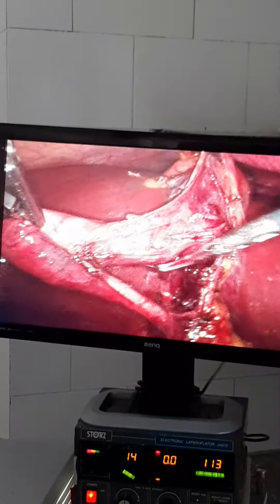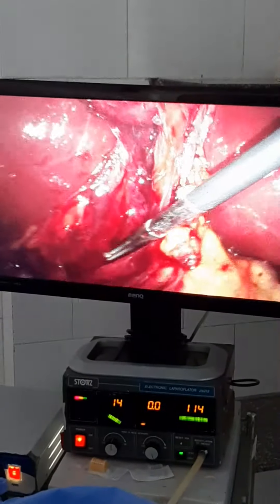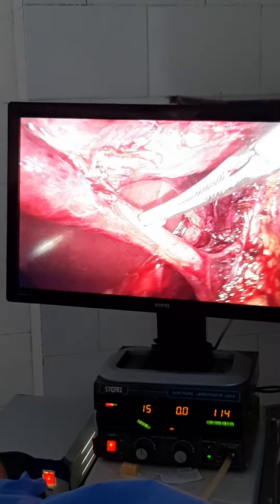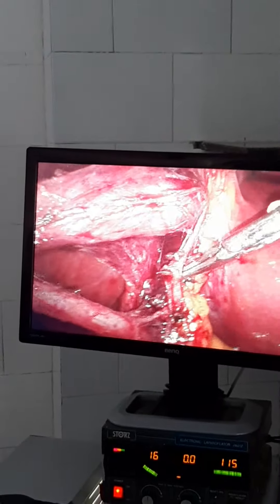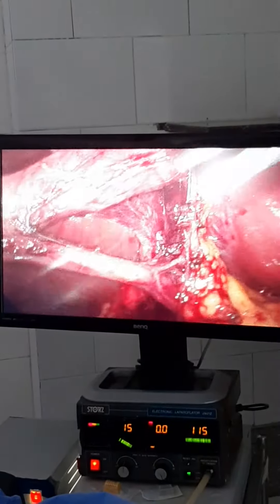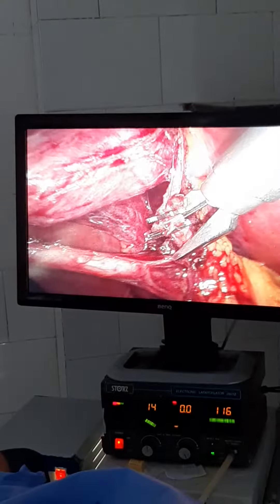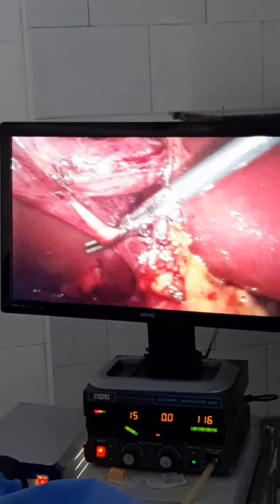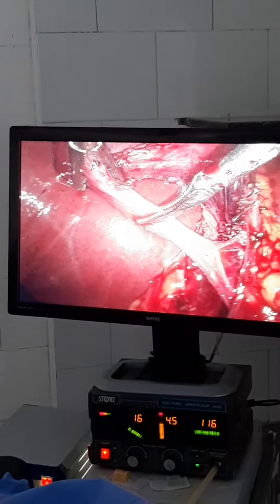إستئصال المرارة بالمنظار-ا.د عبد الغني الشامي أستاذ إستشاري الجراحة والمناظير والأورام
بعض النصائح الجراحية أثناء إستئصال المرارة بالمنظار الجراحي في حالة وجود حصوات في جيب وعنق المرارة مع وجود قناة طويلة للمرارة وذلك للحصول على أفضل النتائج بعد العملية.
والشافي هو الله والحمد لله رب العالمين.
Laparoscopic cholecystectomy showing the pouching effects of stones in the Hartman's pouch with tips and tricks during dissection to achieve the best critical view of safety to deal properly with the cystic artery and cystic duct to achieve the best results avoiding long cystic duct stump and avoiding missing small stones in the cystic duct stump.
Thanks to Allah.